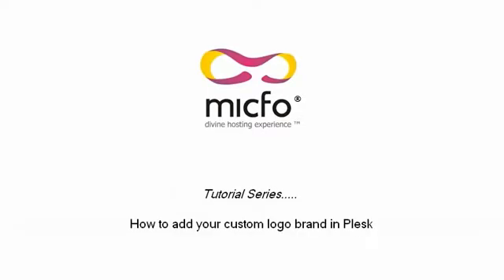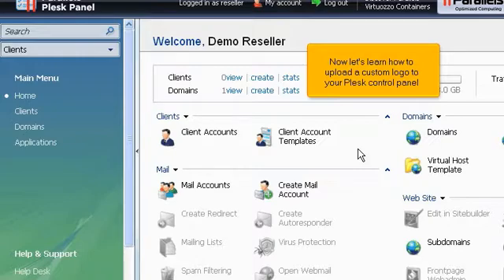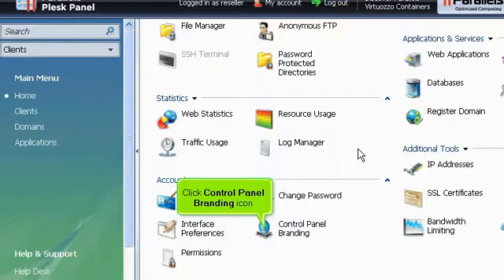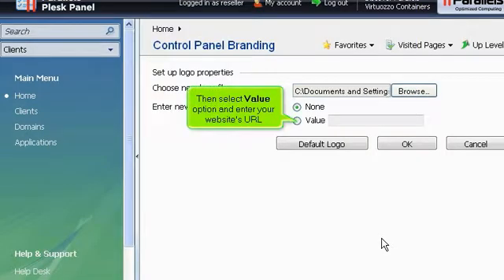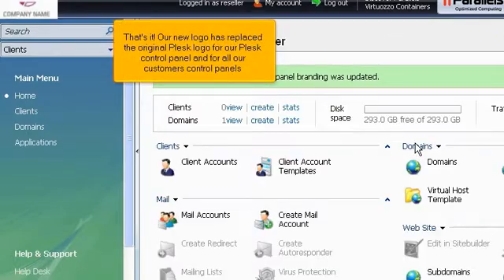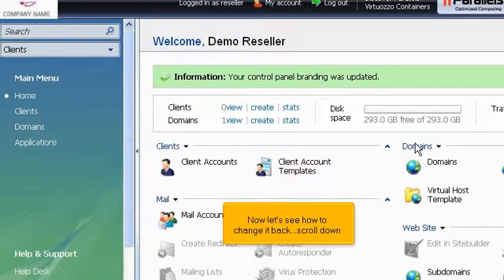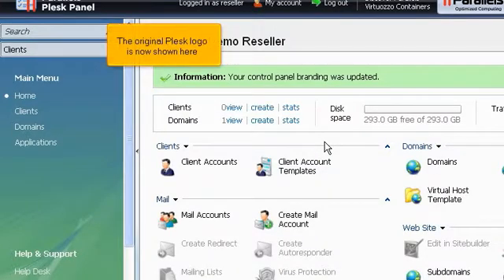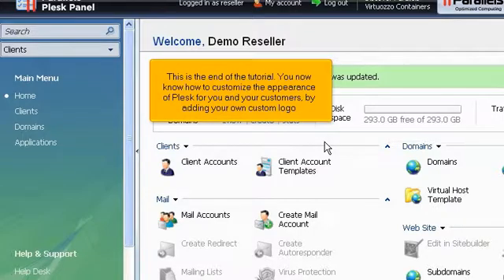micfo | how to add a custom logo in Plesk reseller control panel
Learn how to add a custom logo in your Plesk reseller hosting control panel. For more information please visit: